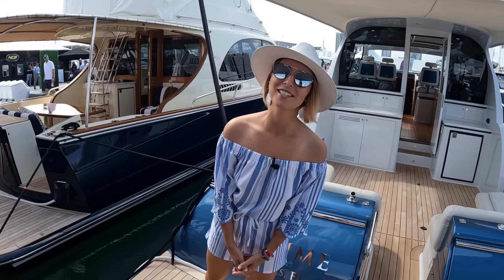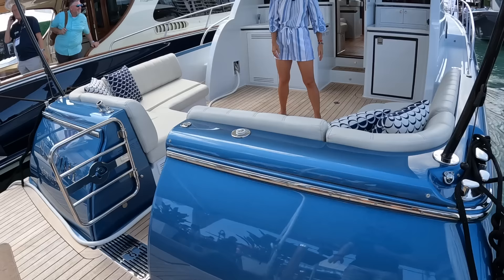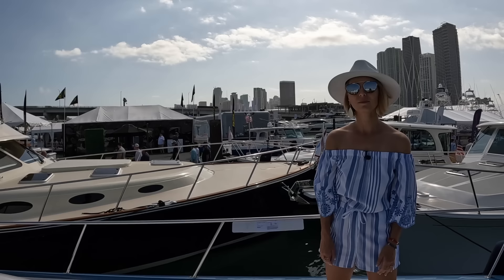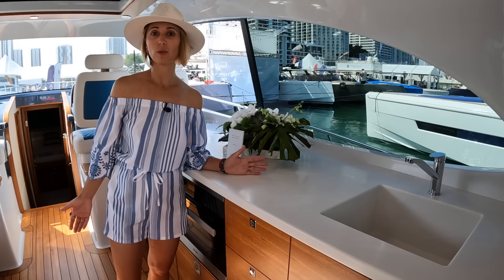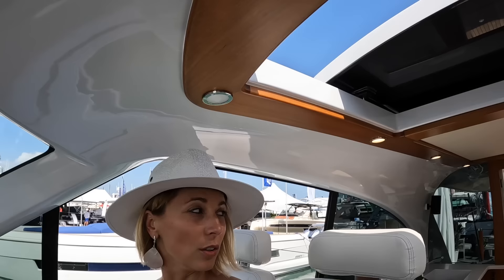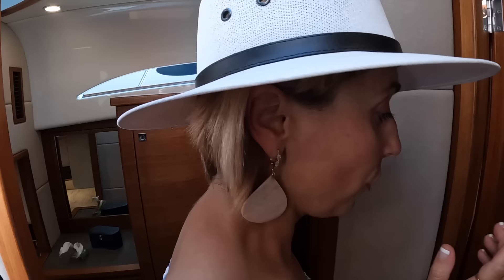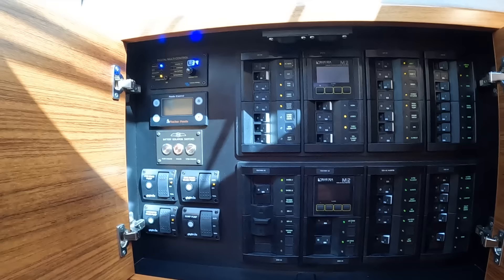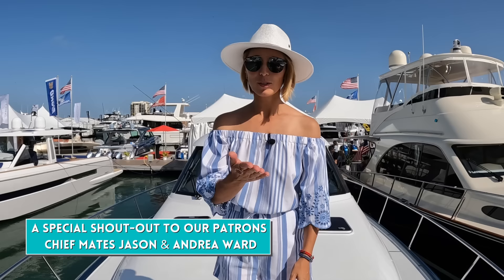PALM BEACH GT50 EXPRESS YACHT TOUR / Downeast Performance Luxury Cruiser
we have been looking forward to bringing one of these beauties to the channel for a while, so very excited to share this with you all! Meet PALM BEACH GT50 - sleek, sexy with ultra-modern interior and thrilling performance. She combines with comfort and luxury of a Downeast Yacht with Speeds of a Performance Cruiser. I absolutely loved the attention to detail, the quality of the build, the craftsmanship, and the beautiful woodwork throughout. The layout is compact but has some unique features and the engine room access is impressive. The Model we have toured is the Express Option, but you could also get it in the Open Top version. Enjoy the yacht Tour! The starting price is $US1,550,000

Huge Thank you to GB MARINE GROUP for setting this up.

0:00 Intro
0:20 Exterior
5:40 The Bow
8:30 Interior
11:30 The Helm
14:28 The Cabins
19:25 Engine Room
21:00 SPECS
22:00 Outtakes

Ahoy,
Captain V